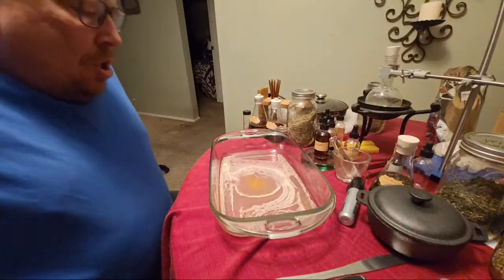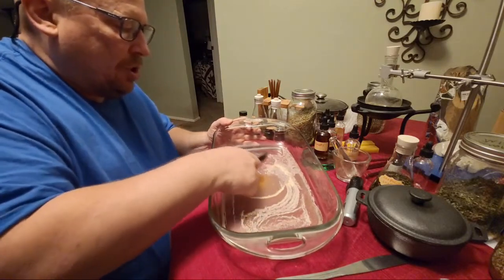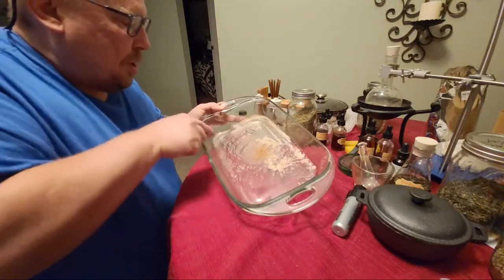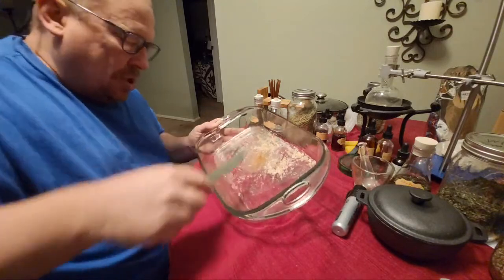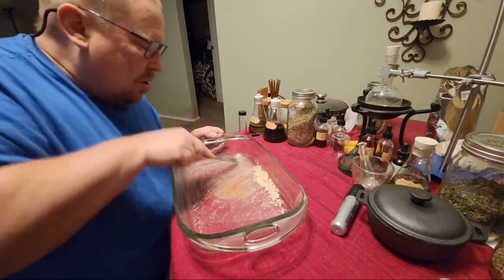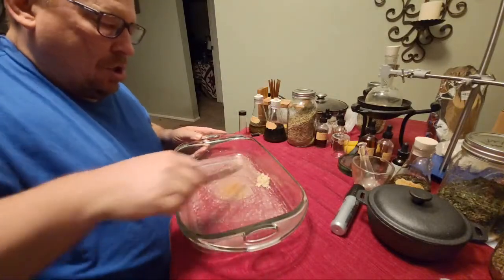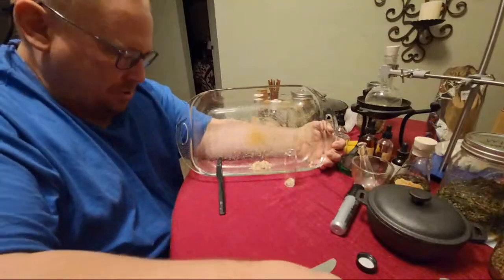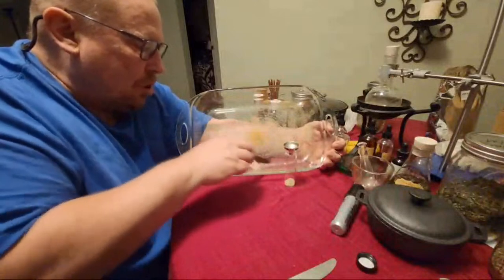Is Nicholas Flamel's Philosopher's Stone Real? Alchemy Sorcerer's Stone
Nicholas Flamel alchemist philosopher's stone alchemy. Nicholas Flamel scribe & book seller from Paris, France legendary alchemist rumored to have the philosopher's stone.

What is the philosopher's stone? alchemy Legendary alchemical substance. Alchemists believed the philosopher's stone could transform common metals like lead into silver or gold. The goal of alchemy was to find the stone of knowledge, (philosopher's stone), as well as the elixir of youth, and the transmutation of metals.

Steven School Alchemy Forum A behind the scenes look at the alchemy of Steven School.

alchemy books
The Book Of Aquarius - Alchemy and the Philosophers Stone
(animal realm alchemy)

The Bosom Book Of Sire George Ripley: A Treatise On Alchemy Paperback – September 10, 2010 (acetate path alchemy)
by Eirenaeus Philalethes (Author)

Proglass Alembic Distillation Head

Alchemy of Steven School. Do not try this at home. Not for consumption. Steven School alchemy does not constitute advice of any type nor is it intended for any specific person. No warranty is expressed or implied as to the accuracy or completeness of any information presented here.